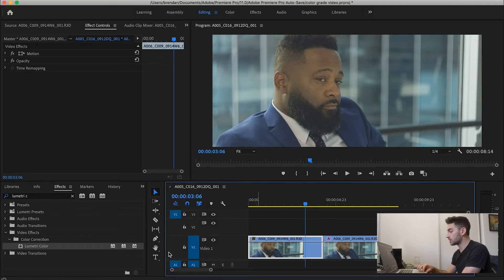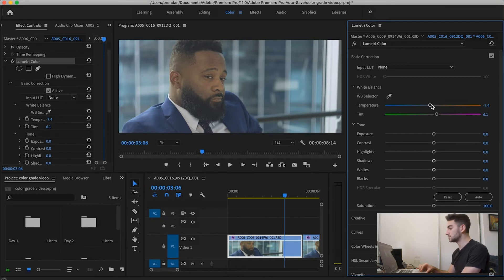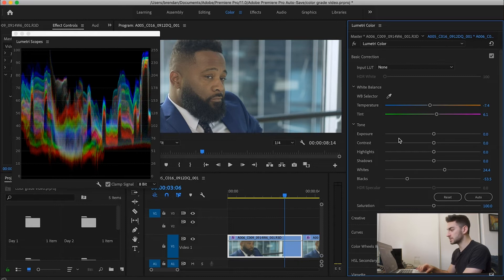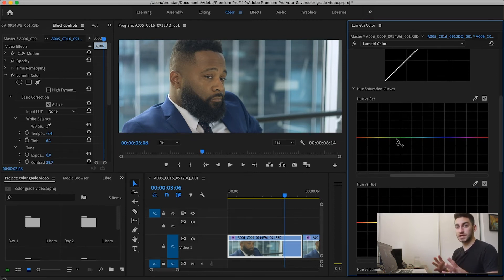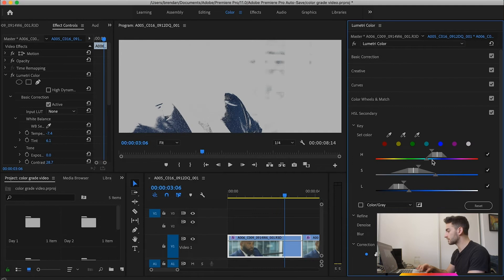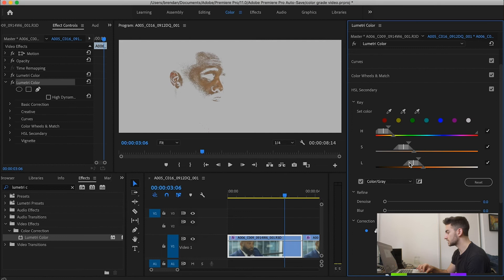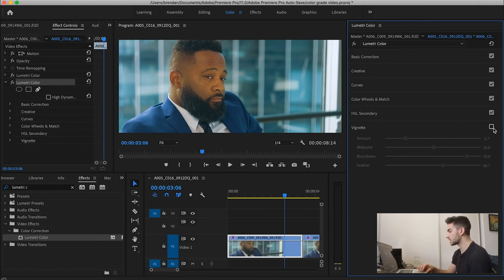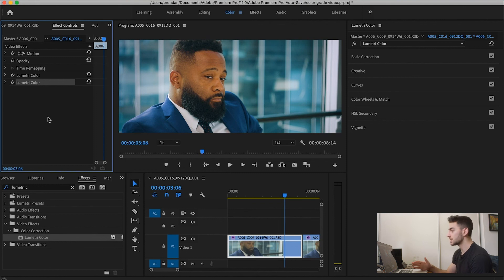Color Grade RED Footage Like a Pro! [Lumetri Color]